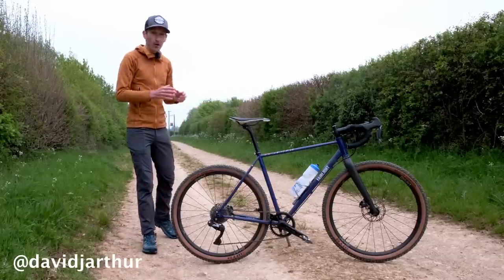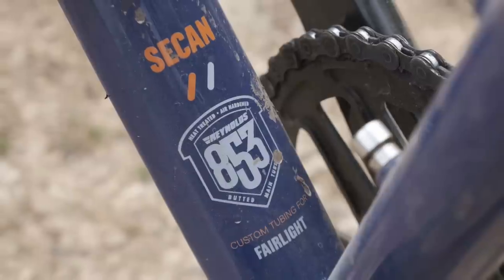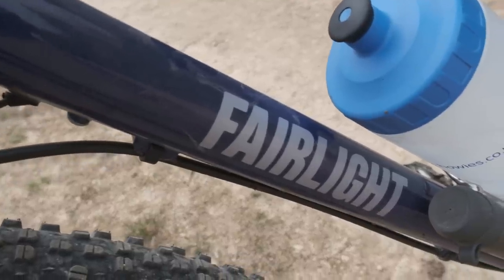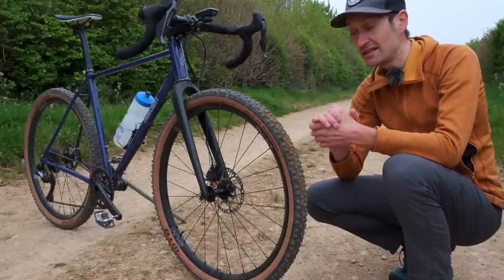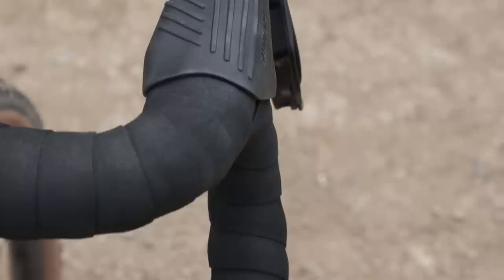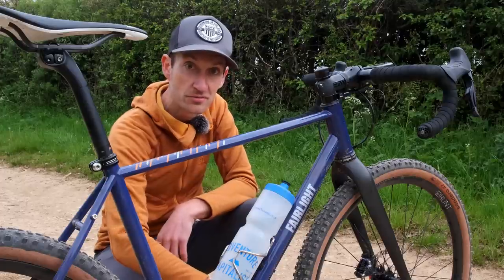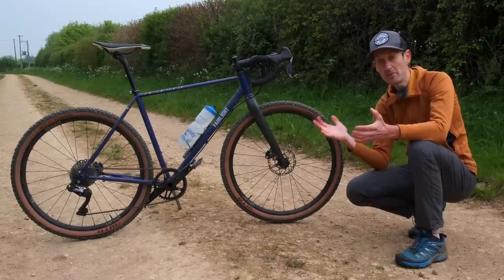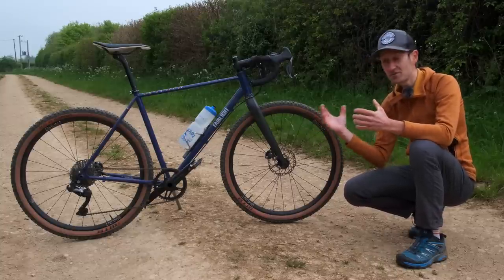Why I bought a Fairlight Cycles Secan gravel adventure steel bike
Let me take you on a tour of my very own Fairlight Cycles Secan steel-framed gravel/adventure bike and why it's perfect for the riding I love to do